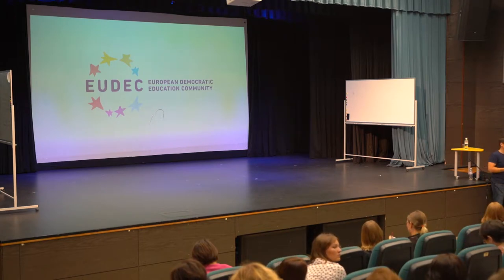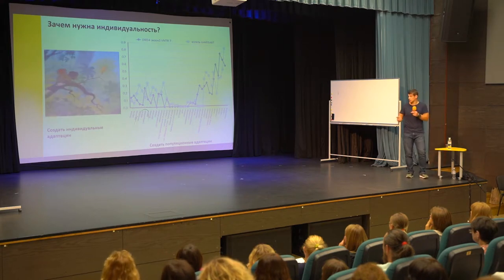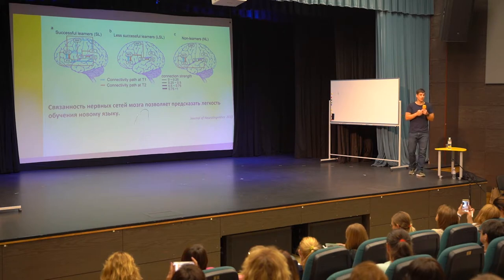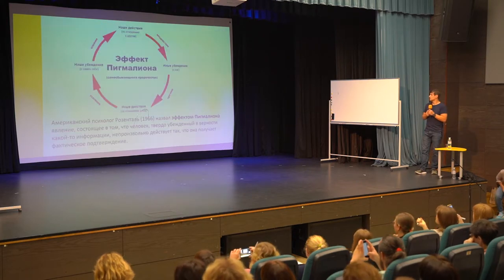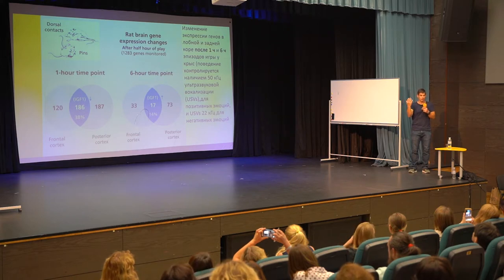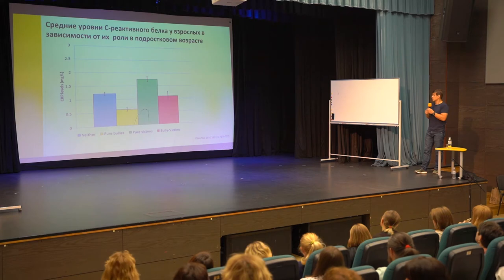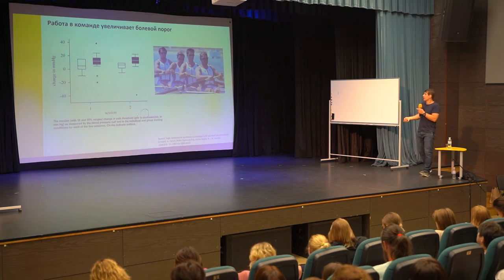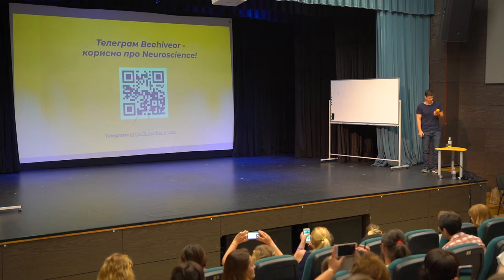Serhii Danylov. What we have to know about children to help reveal their abilities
Serhii Danylov. Neurobiology of choice: what we have to know about children to help reveal their abilities